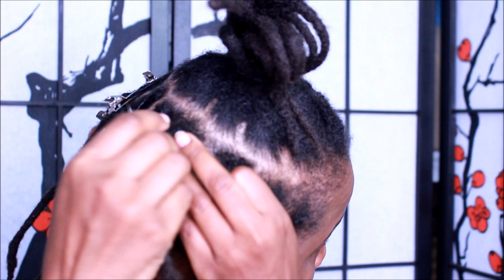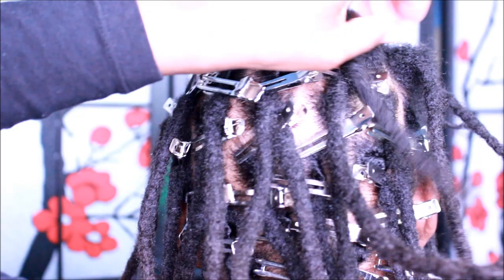Retwist and Talk with Murrays Gel Loc-Lock/ppl I watch on YT/Shoutouts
Hey Everybody,
This is another retwist and talk yall like them so here they go I will be doing more of these.  please be on the lookout for more vids!! thanzk fo ryour continued support.

Hairs Porosity: High
Hair Density: Nape(low), Crown (high) Edges(low)
Hair Type: I dont hair type
Hair texture: Kinky Coily Texture
Last texturizer/Relaxer: October 28, 2011
BC date: July 1, 2012

Camera Used: Canon T5i
Lighting: Limo Studio Umbrella lights from amazon
Editing Software Used: Windows Movie maker/ Sony Vegas Movie Studio 11.0 HD
Backdrop: Amazon